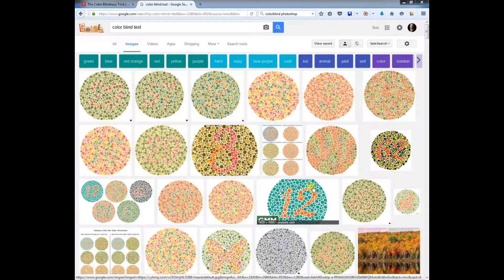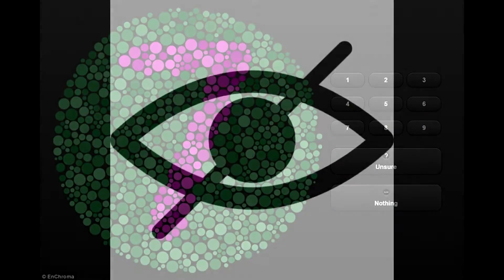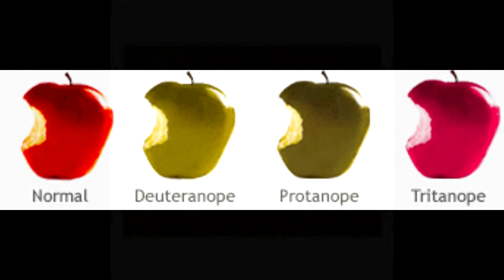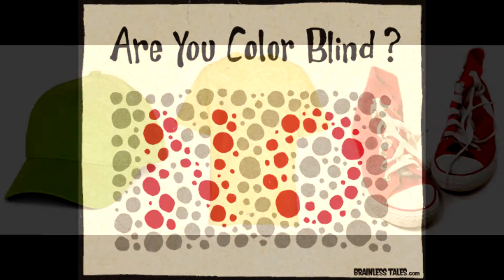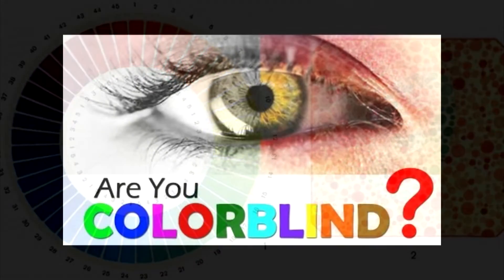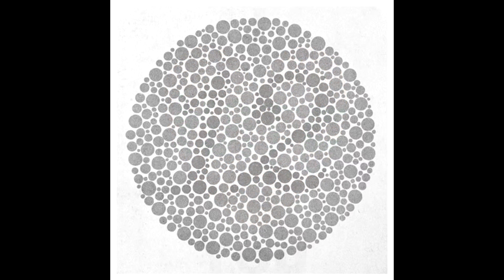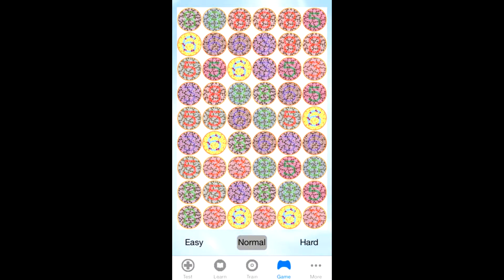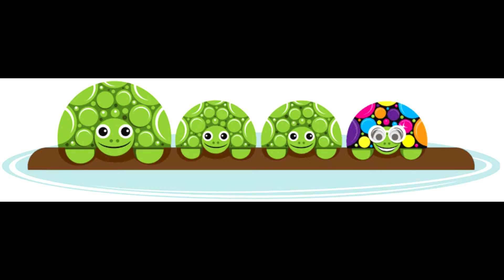Photoshop Tips for the Colorblind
Join us, as we explore Photoshop, through the eyes of an artist that's colorblind. We're going to cover some useful tips and tricks that will help anyone out there that's colorblind and frustrated with Photoshop.

Go to our Facebook page to download the free action used in this video: